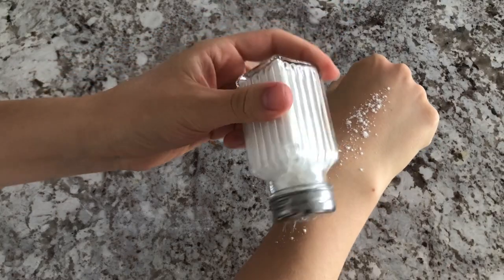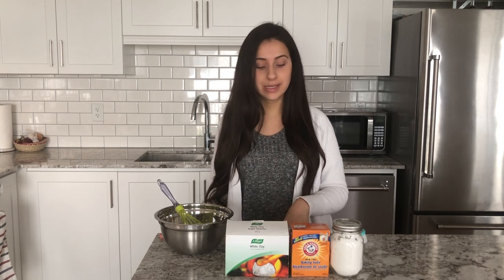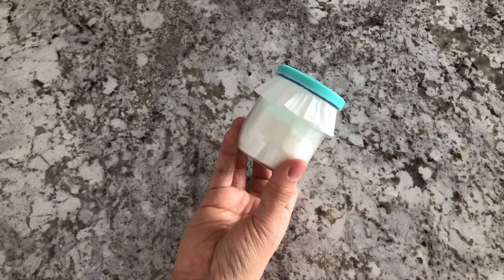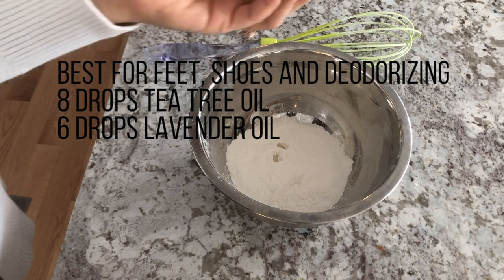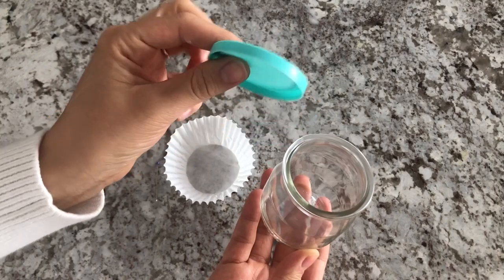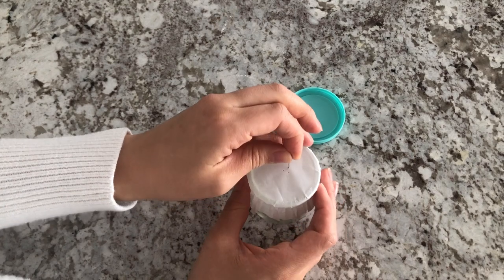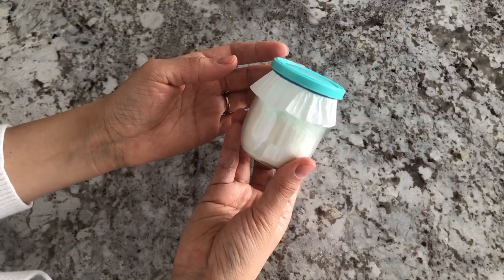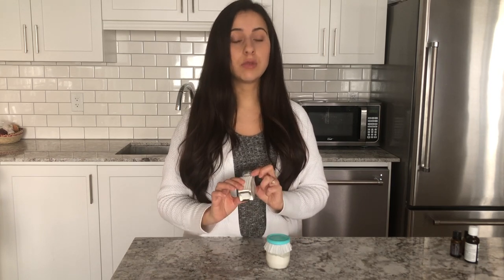DIY Easy Natural Body Powder | Only 4 Ingredients!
DIY Body Powder ingredients
1/4 cup bentonite or kaolin clay
1/4 cup baking soda
1/4 cup cornstarch

essential oil breakdown
(Split in half)
best for general body care
6 drops lavender oil
6 drops grapefruit oil

best for feet, shoes and deodorising
6 drops lavender oil
8 drops tea tree oil

If you are making one full batch double the number of drops

Kaolin and Bentonite Clay -